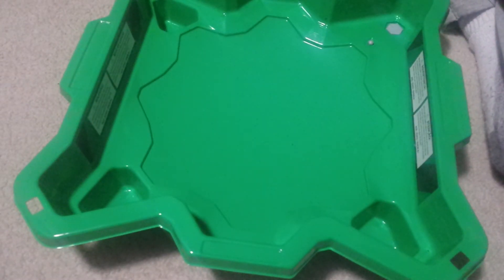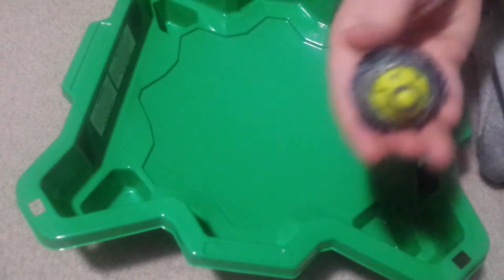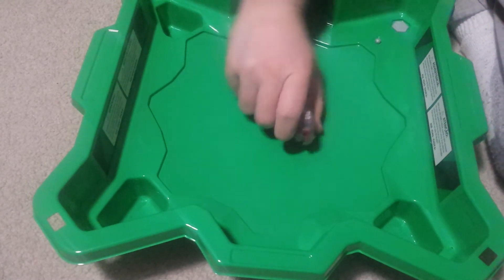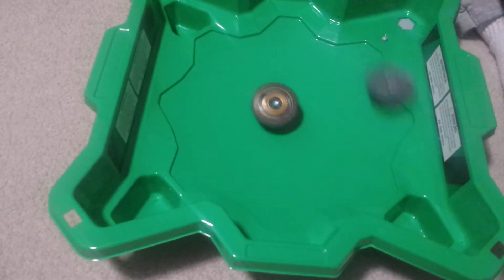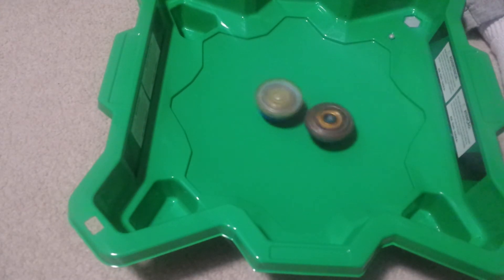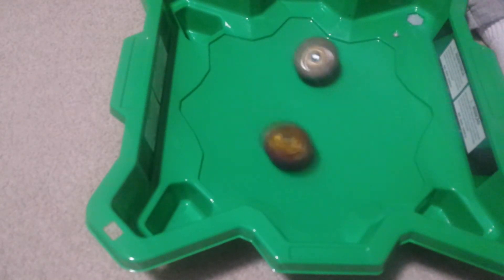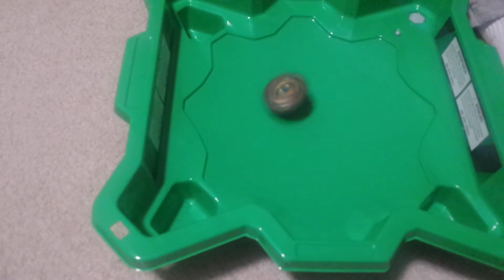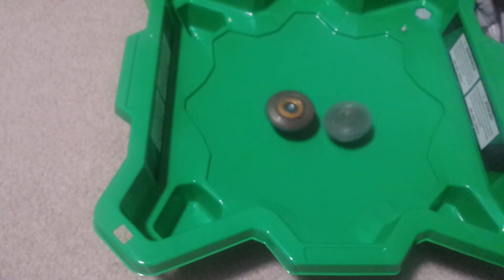Drain fafnir spin steal Marathon. Beyblade burst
It's time to test fafnir's ability against all my dual layer and single layer Beyblades!!